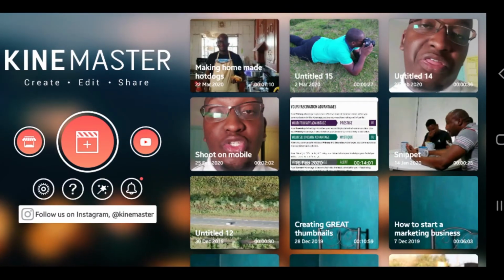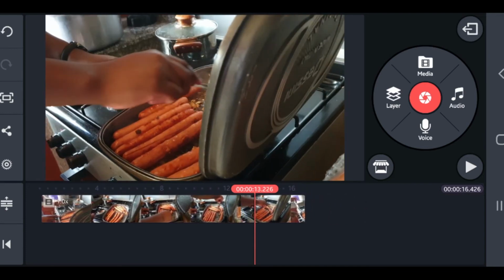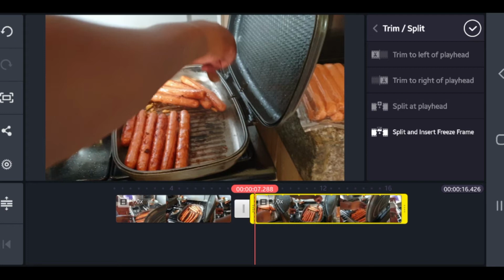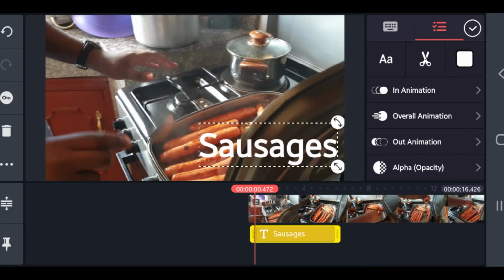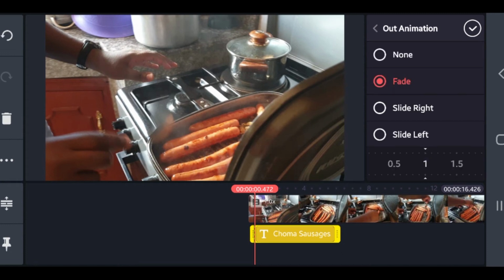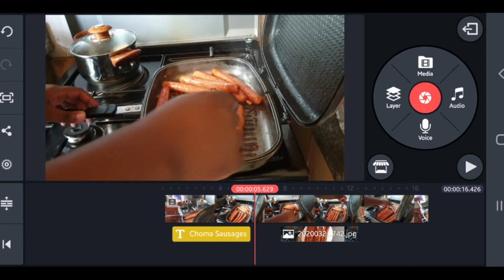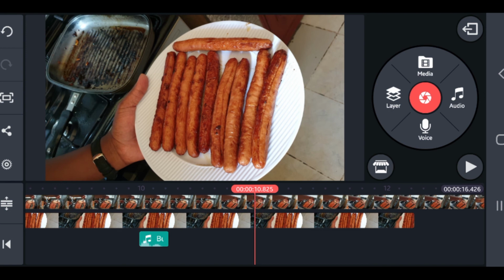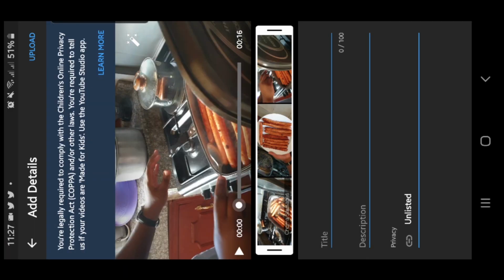How to Edit on your Phone using KineMaster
In a previous video, I shared how you can be able to shoot professional videos using your smartphone

In this video, I share how to edit on your phone using Kinemaster.

Learn how to use KineMaster’s powerful video editing tools to produce top quality video for professional or personal use. KineMaster supports unlimited text, image, handwriting and overlay layers, as well as up to ten video layers.

Download KineMaster to create, edit, and share your own amazing videos. Many, many more features, options, and settings! KineMaster and all of its editing tools are free to use. This also includes unlimited exports in resolutions up to 4K.

Kinemaster comes with a watermark on its projects. But you can pay and remove the watermark. It costs $4.99 per month or $ 39.99 for an annual subscription.

Welcome to the YouTuber Growth School. Here is where creators come to learn, and once they learn, they earn. My name is James and I am the CEO of the YouTuber Growth School. On this Channel, we are building a resource that will help all YouTube Creators from Kenya, and Africa and all around the world to create a meaningful life from their brand on YouTube, scale to make a profit and an impact.